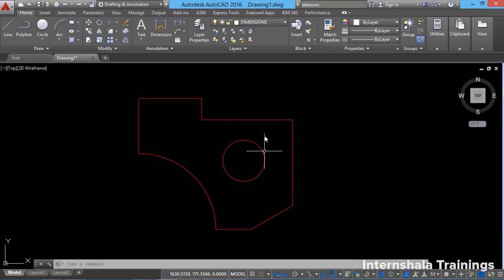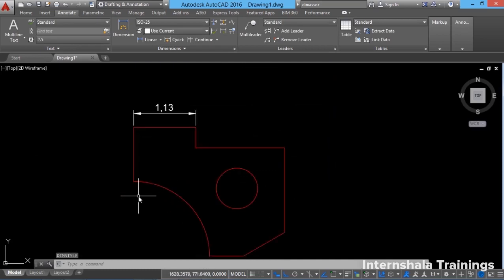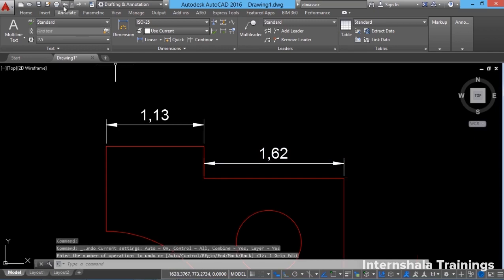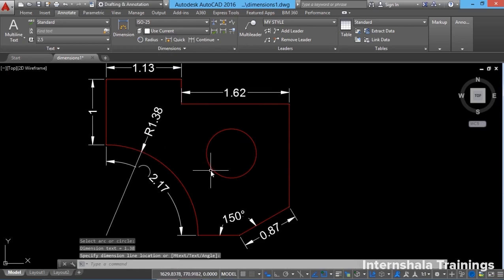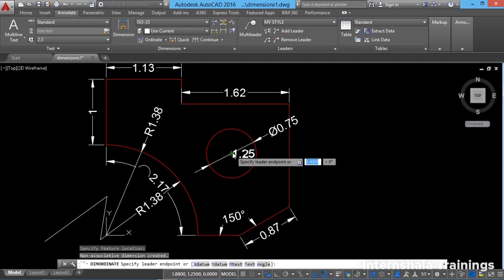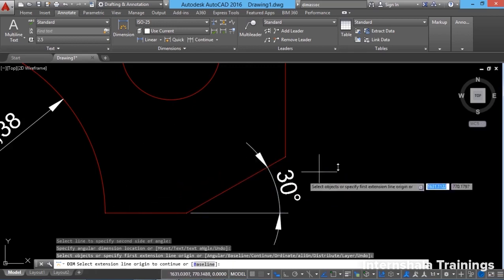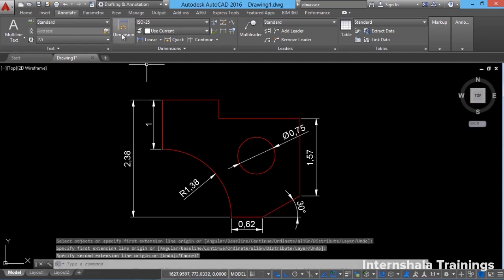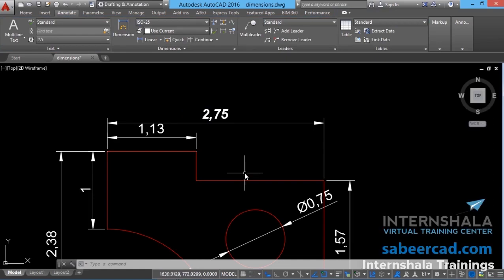22. DIMENSIONS - Types & Editing